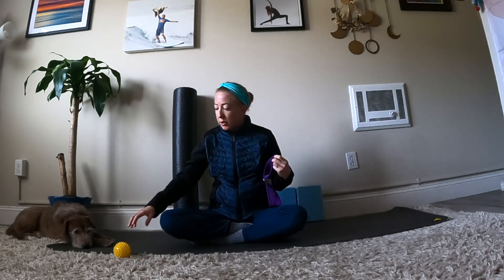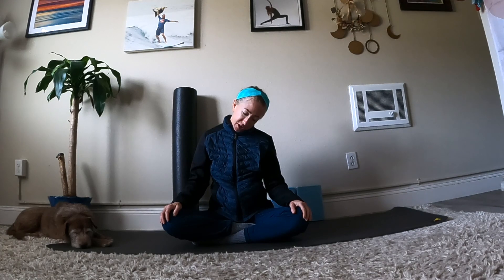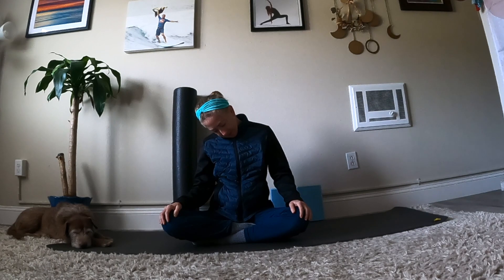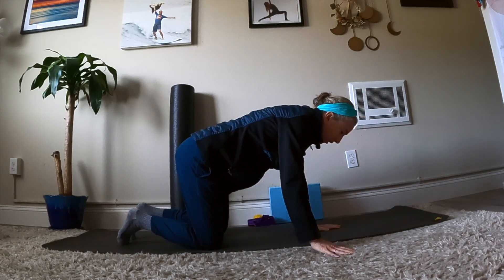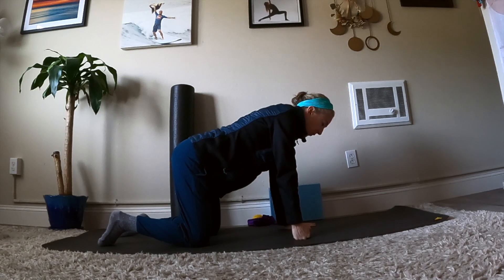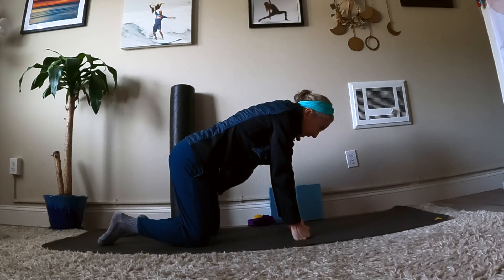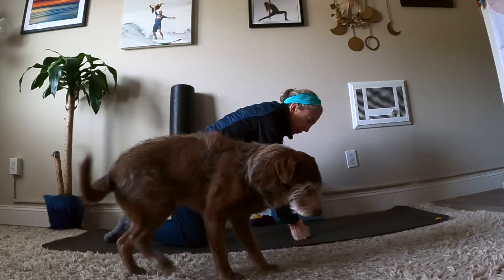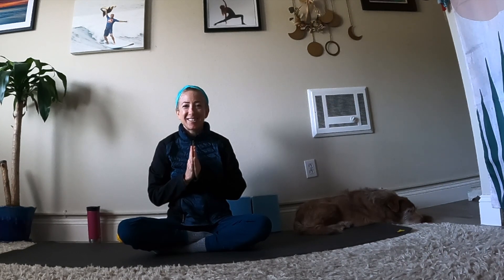Self-Myofascial Release l Deep Stretch l Gentle Yoga For Chest l Shoulders All Levels with@AhliaYoga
On Demand Membership Available with ALL Classes Included for as low as $15/month.
Work with @AhliaYoga one-on-one for live / private yoga or deep stretching + foam roll and meditation + breath work practices.  Or, tune in live every Wednesday at 4:30pm PST Ahlia leads a live streaming vinyasa practice called Sunshine Yoga Donation Class. This class is 60 minutes, all levels, vinyasa flow with options.  To join live, visit Ahlia Yoga's Facebook Group: Sunshine Yoga with Ahlia

Always appreciated never required, thank you! Namaste
Recorded Live March 27, 2023